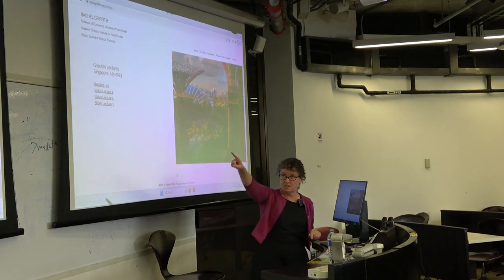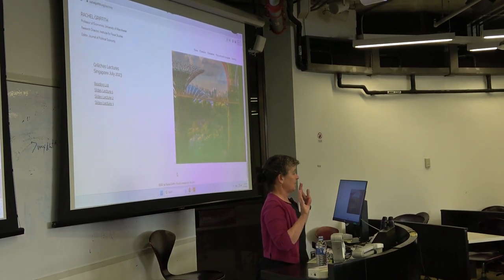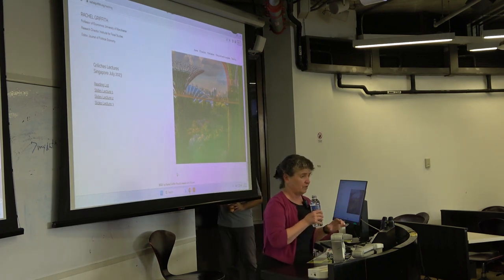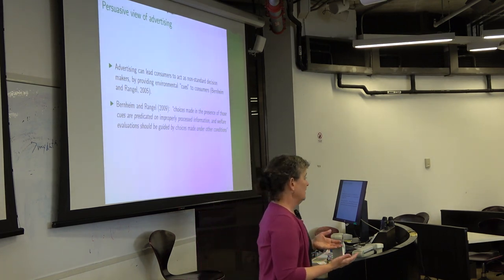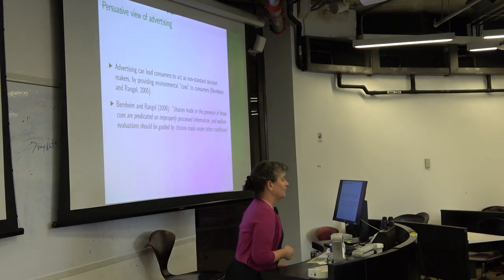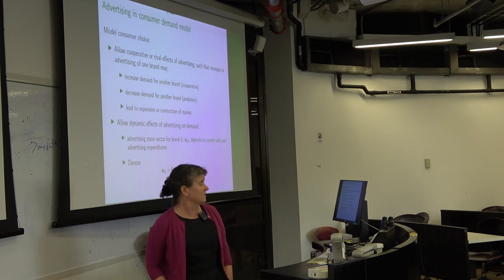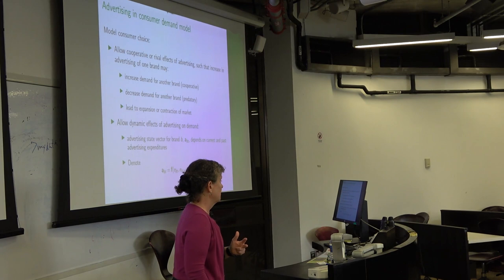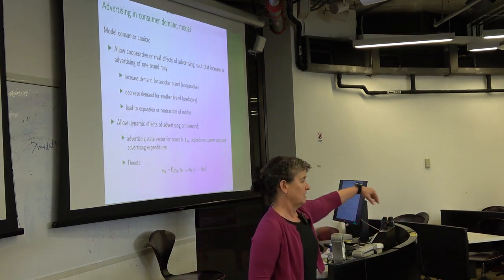AMES2023-NTSU | Griliches Lectures 2 by Rachel Griffith (University of Manchester)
AMES2023-NTSU July 27, 2023
Nanyang Technological University, Singapore

Griliches Lectures: "Empirical methods for estimating the effectiveness of corrective taxes and restrictions to advertising" by Rachel Griffith

In the Griliches lectures Rachel will discuss her work on estimating the effectiveness of corrective taxes and restrictions to advertising.
* In lecture 1 we will discuss empirical methods to estimate suitably flexible heterogeneity in demand models with reference to the alcohol and soda markets. Corrective taxes are a common policy instrument that aim to reduce social costs (externalities and internalities) that arise from consumption. These social costs are often heterogeneous, for example, because they are non-linear in total consumption or vary with other individual characteristics. When this is the case it is important we account for this heterogeneity when assessing effectiveness, and in some situations knowledge about the structure of heterogeneity can help to design a better targeted tax.
* In lecture 2 we will discuss empirical approaches to uncovering the impacts of advertising on demand and market equilibrium prices and quantities, and using those to evaluate the welfare effects of policies that restrict advertising. Restrictions to advertising of junk foods is advocated as a policy that aims to improve individuals' food choices and ultimately diet quality. The effectiveness of such a policy will depend on how advertising shifts consumer demands and how firms respond. *

In lecture 3 we will discuss recent work that brings these together in a model of the impact of tax on prices and quantities, where firms are also able to respond in advertising. This problem can be empirically intractable, because of the dynamic affects of advertising; we will use the role of advertising agencies to simplify the problem.